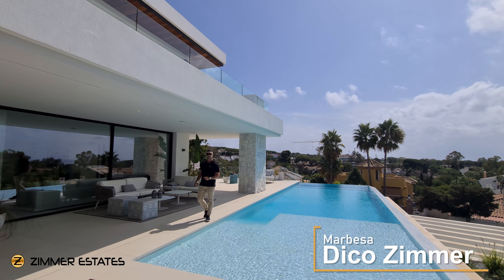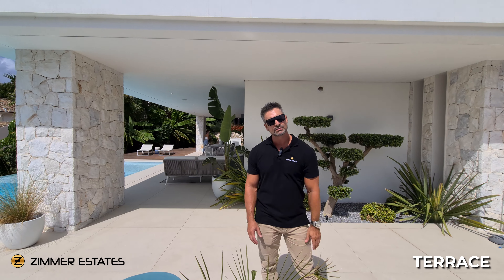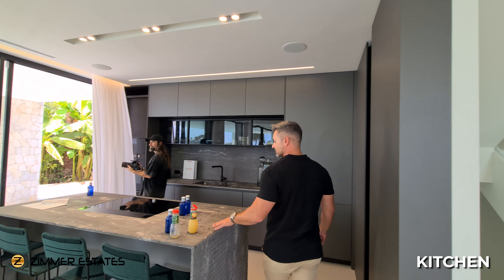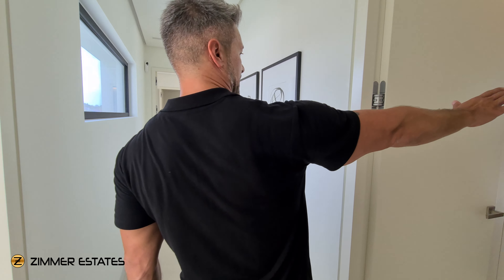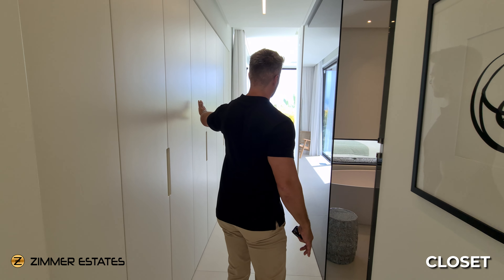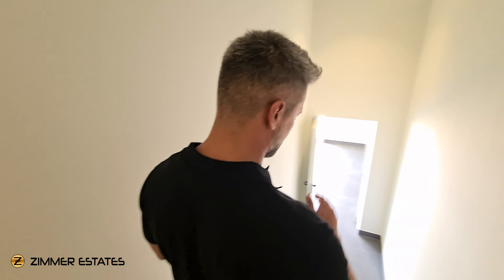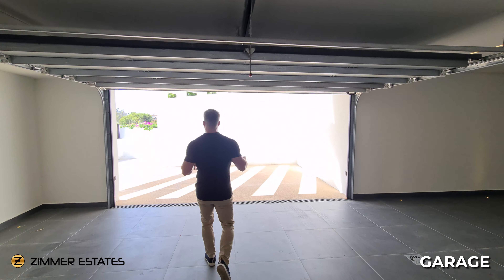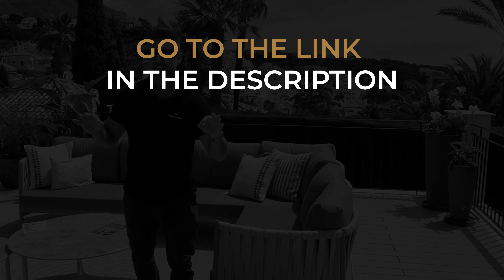BRAND NEW VILLA Tour in Marbesa, Marbella Spain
Welcome to Pavo, Real a BRAND NEW VILLA in Marbesa Spain, only 700 metres from the beach and approximately 10 km east of Marbella’s city centre, making it a popular residential area and holiday spot. The neighborhood is characterized by its tranquil atmosphere, low-rise residential buildings, and proximity to the beach. The BRAND NEW VILLA offers a mix of permanent residents and vacationers looking for a relaxed and beach-oriented lifestyle.

One of the main attractions of Carib Playa/Marbesa is its sandy beaches, which are considered some of the finest on the Costa del Sol. The area is known for its natural dunes and crystal-clear waters, providing visitors with opportunities for sunbathing, swimming, and water sports. Within the vicinity, you can find a variety of amenities, including beach clubs, restaurants, and beach bars, offering a diverse range of cuisines and entertainment options.

The BRAND NEW VILLA was designed by the well known local architect Carlos Lamas and offers comfortable accommodation over 4 levels, including basement and solarium. The entrance level comprises a guest toilet, lounge/dining room with open plan kitchen fully fitted and equipped with Gaggenau appliances and central island. The lounge leads out to the semi covered terrace with swimming pool and generous areas for sunbathing, al fresco dining and entertainment.

The upper floor of this BRAND NEW VILLA houses 3 bedroom suites all with access to the open terrace with sea views. In addition the master bedroom features a fireplace, bathtub and shower.

In the basement there are two more bedrooms and a lounge with bar area. Laundry and guest toilet are also here.

Solarium with panoramic and sea views offers jacuzzi and plenty of space for development at buyer’s taste.

The house has elevator shaft done from the basement to the second floor.
Get access to consultancy in the Real Estate sector from those who have already learned in practice in all areas such as construction, intermediation, valuation, and investments... Become a Member of our Channel
Here you find the best Real Estates for Sale in Spain! Apartments for Sale, plots for Sale, Luxury Villas for Sale and the best real estate investments in Spain!
We have Luxury Villas for Sale in Spain, Apartments for Sale in Spain, Houses for Sale in Spain. We have the best portfolio of Properties on Costa del Sol Spain!
We want to be your partner on Real Estate Investments on Costa del Sol! Get in touch to know more about the investments oportunities that we have available...
Architecture, reforms, resales, new developments, construction and interior design in Marbella Spain region are our passion! We want to exceed your expectations in every
service we do...